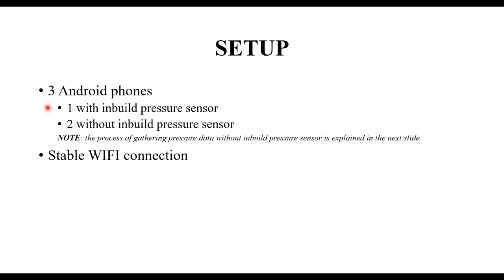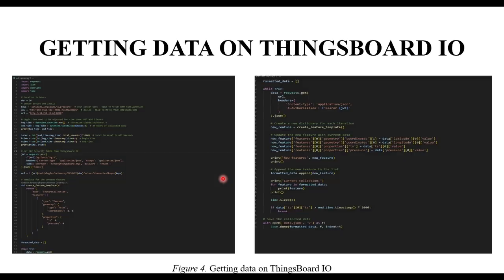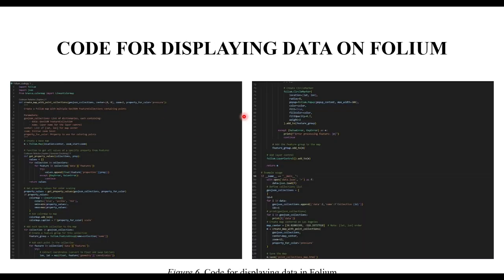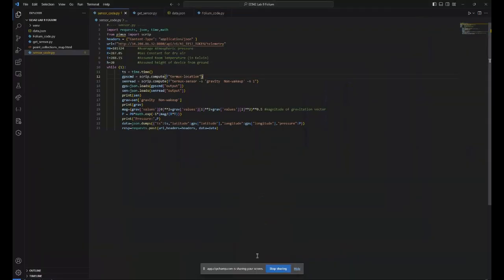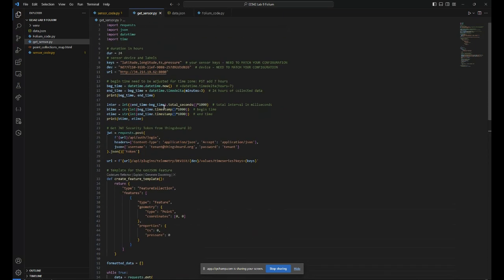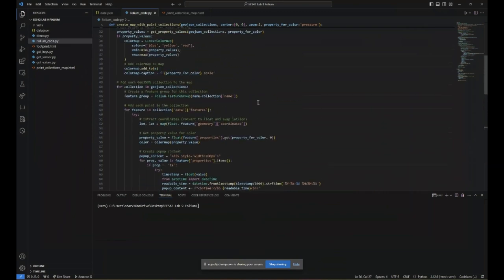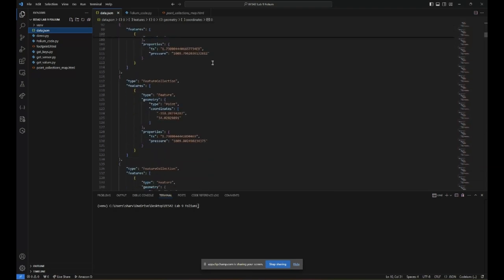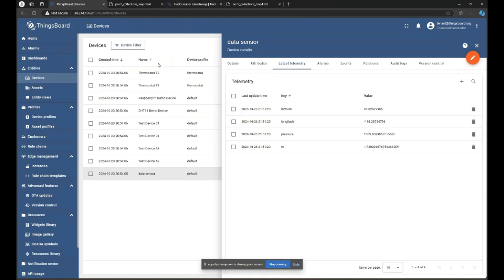EE 542 Lab 9